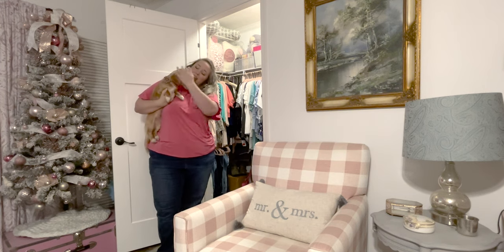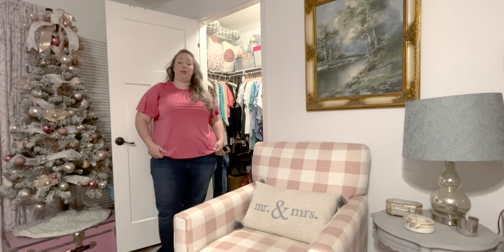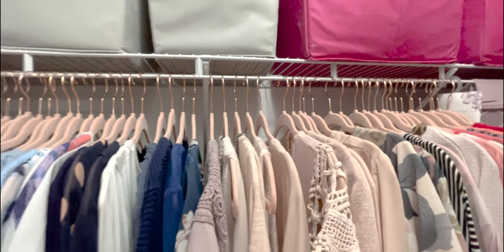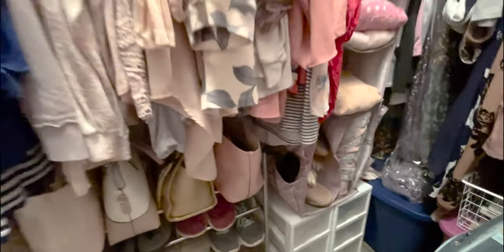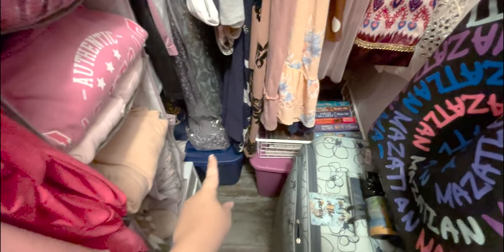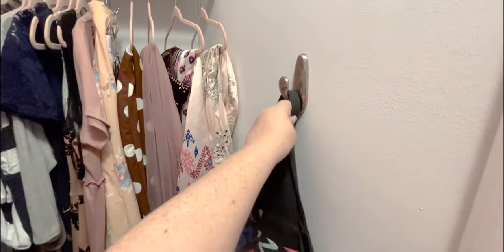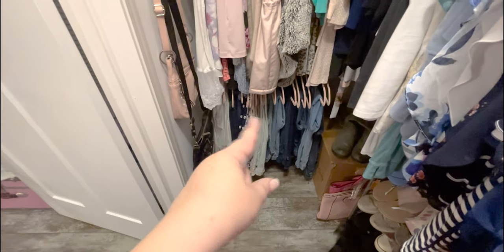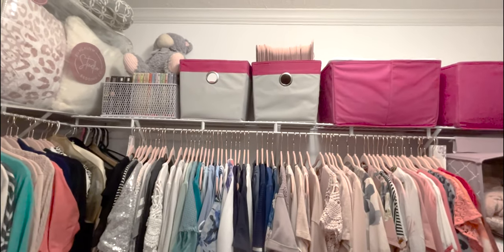Budget Friendly Solutions to Organize your Closet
Alright y'all... if your master closet is anything like mine it's in serious need of some serious organization. So we're tackling the entire space today: hangers, shoe racks, baskets, bins, hooks. The whole nine yards! Until the space is useable and we can... walk in and pick out an outfit.

I know, crazy right?

SUPPLY LIST FOR THIS VIDEO:
*Velvet Hangers
*5 Tier Skirt/Pant Hangers with Clips
*Vertical Closet Extender
*Extendable Shoe Rack
*Shelf Hanging Closet Organizer
   *Baskets and Bins:
*Command Hooks
*Vacuum Space Saving Bags